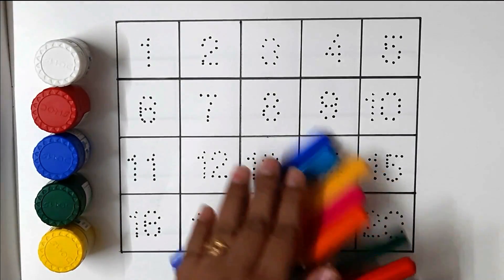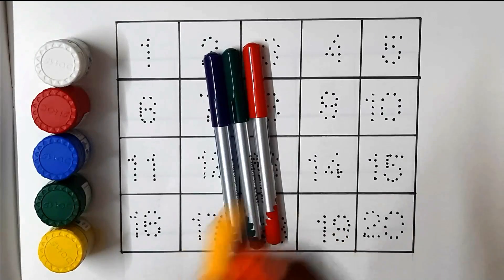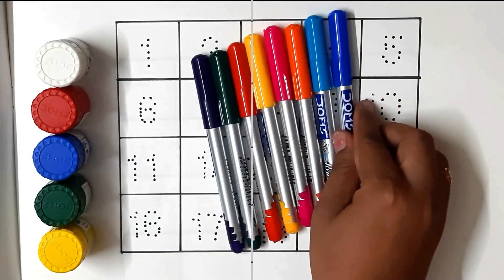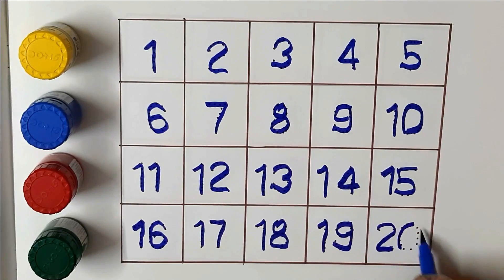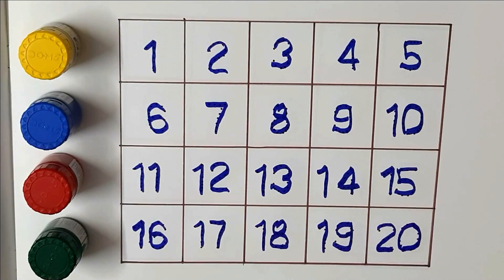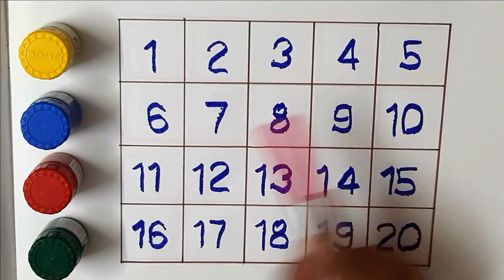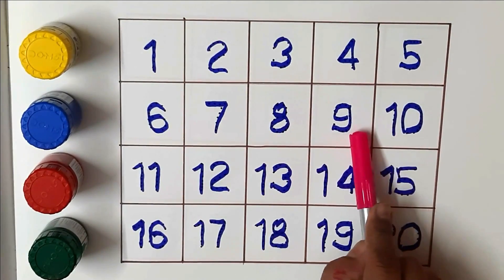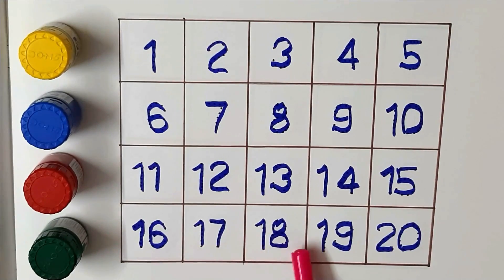MIND-BLOWING ABCD Secrets Revealed in This Numbers Song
rhymes
nursery rhymes
phonics song
abcd
abcd rhymes
abcd song
colors
sketch
drawing
sketch drawing
abc
abc song
alphabet song
phonics song
nursery rhymes
abcdefg song
abcdefu
abcdabcd
small abcd
chhoti abcd
abcd alphabet
english abcd
abcd 123
abcd learning
alphabet
phonics
phonics sounds
alphabet phonics sounds
cocomelon
nursery rhymes
abcd learning
learn abc
numbers song
numbers
123
abcdefg
alphabet phonetic
abcd writing
colors
watercolor painting
sketch
drawing
pencil drawing
sketch colors
sketch drawing
rhymes